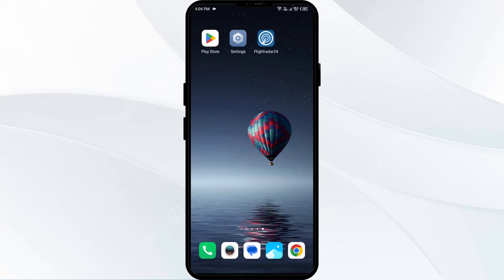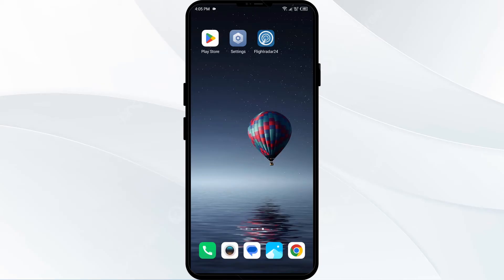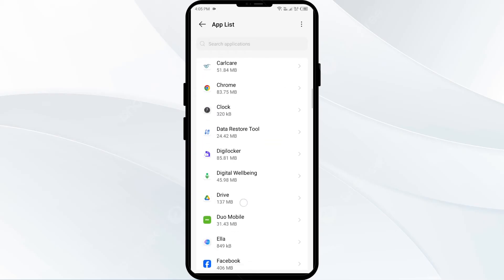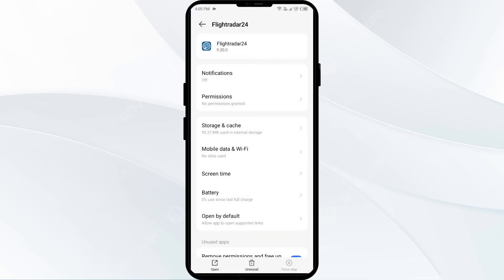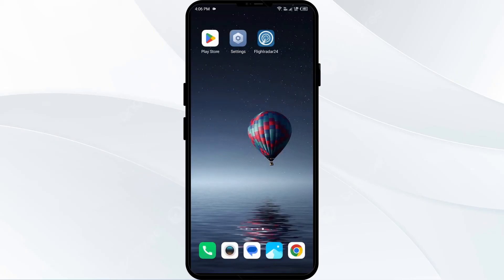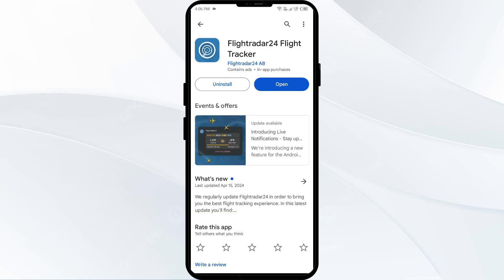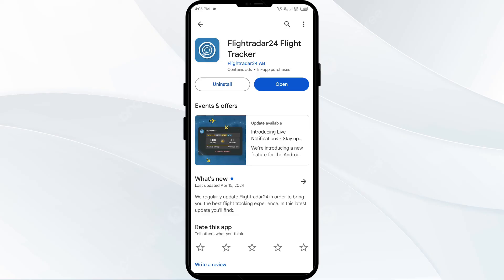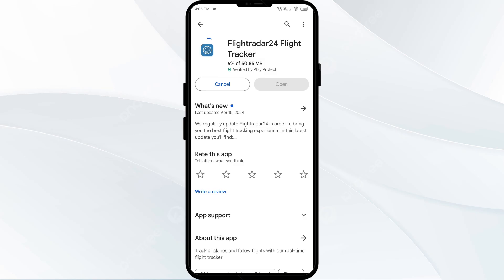How To Fix Flightradar24 App Not Working, Keep Crashing, Stuck On Loading Screen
In this informative YouTube video, we will guide you on how to resolve common issues with the Flightradar24 app. If you are facing problems such as the app not working, crashing frequently, or getting stuck on the loading screen, this tutorial is for you. We will provide step-by-step instructions to troubleshoot these issues and get your Flightradar24 app up and running smoothly again. Don't let technical glitches hinder your flight tracking experience. Watch this video now and fix the Flightradar24 app issues effortlessly.

00:15   Solution1: Disable And Enable Your Internet Connection
00:40   Solution2: Force Close & Restart Flightradar24 App
01:07   Solution3: Clear Flightradar24 App Cache
01:33   Solution4: Update Flightradar24 App To Latest Version
02:05   Solution5: Uninstall & Reinstall The Flightradar24 App
02:29   Solution6: Wait For Sometime & Try Again